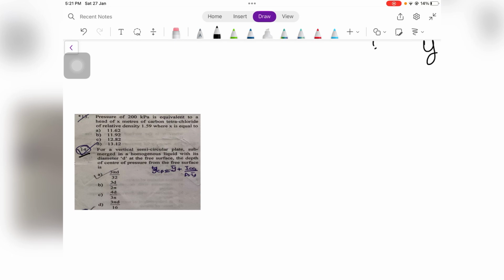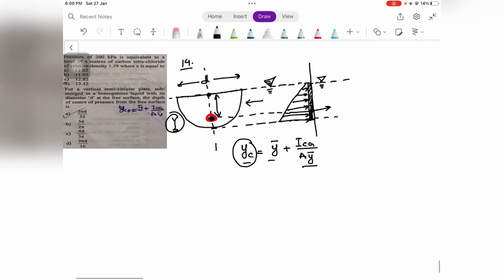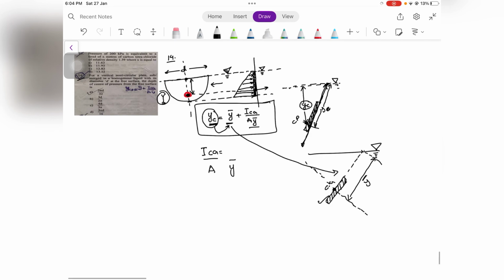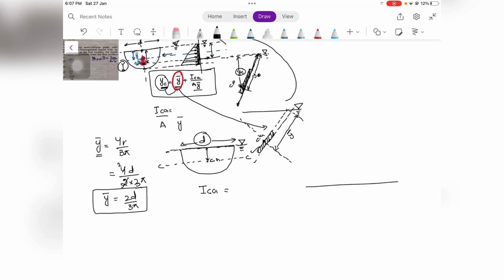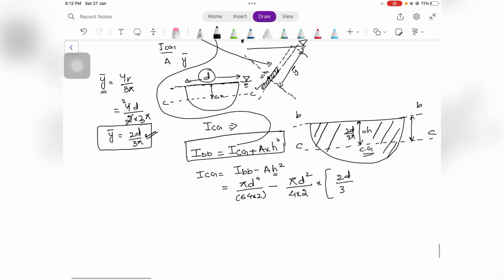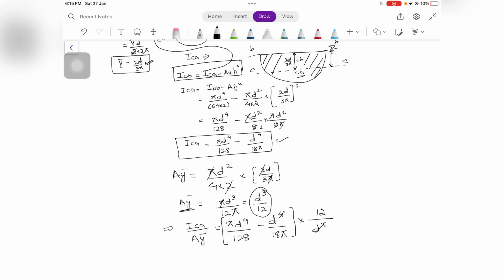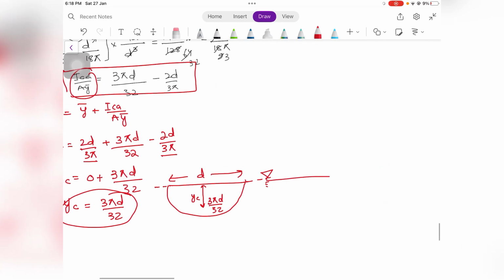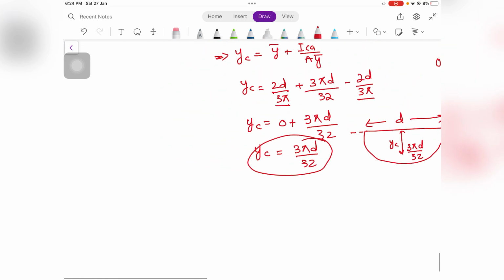Fluid Mechanics|Chapter 1|Q14| Solutions to Gupta & Gupta